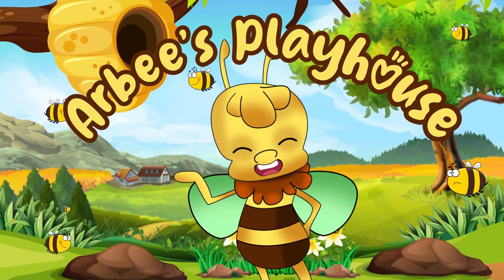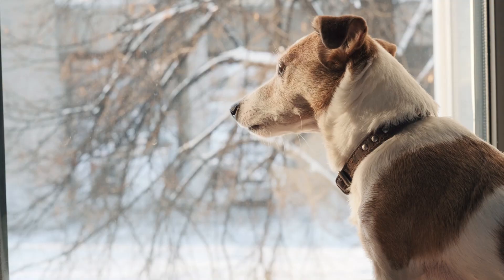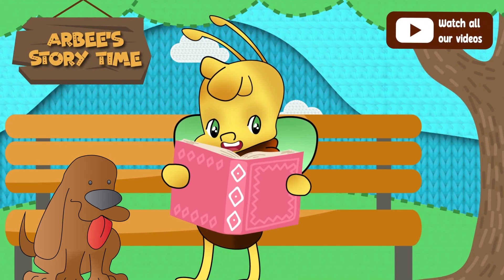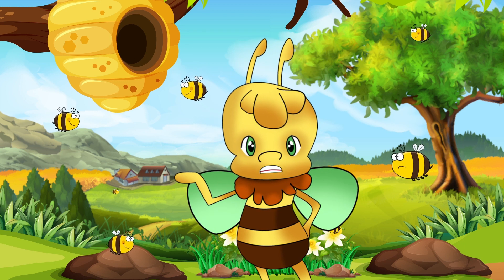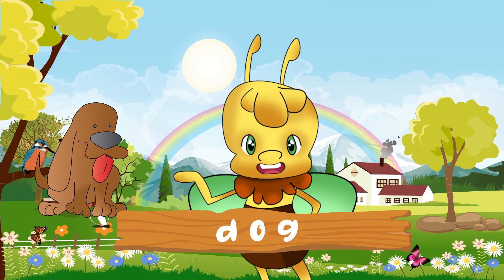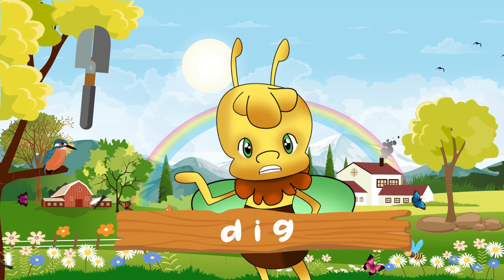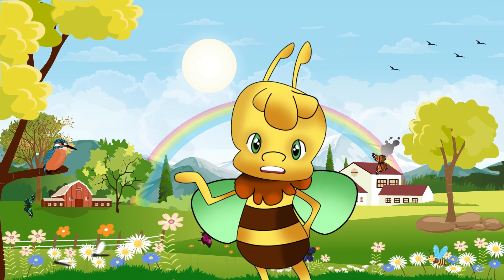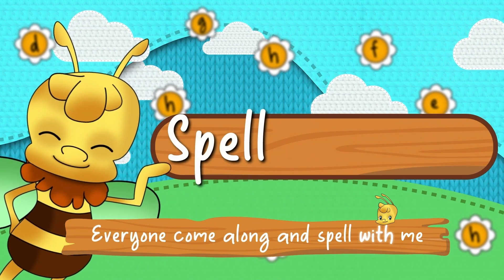Arbee's Playhouse - Episode 4 | Fun Activities for Kids (Early Learning)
Spell With Me is a video channel for early years and pre-school children that puts the fun into learning. Complete each level to progress into confidence with spelling and pronunciation. This will help give them the advantage they need as they continue learning and give them the headstart they need when learning spelling at school.

We have a wide range of videos on our channel to help your child learn as they progress through the levels on their way to improve their English spelling and reading. From more songs, to lesson videos, and practice videos, at spell with me we can help your child in their phonetics learning journey.